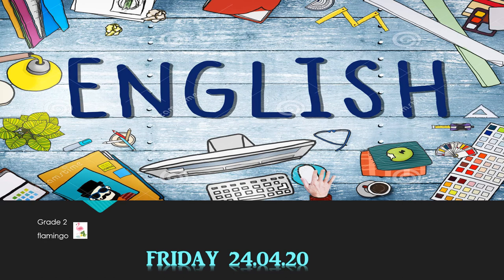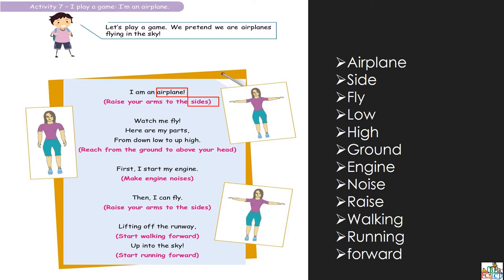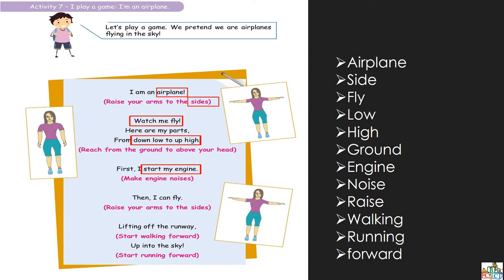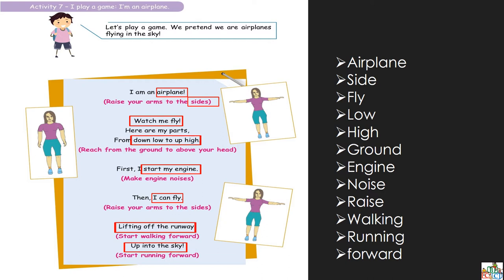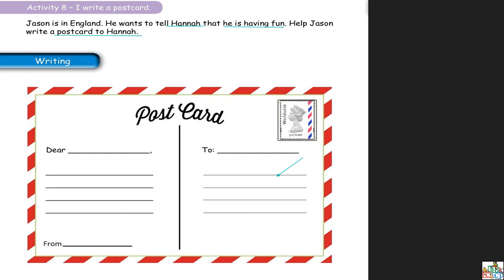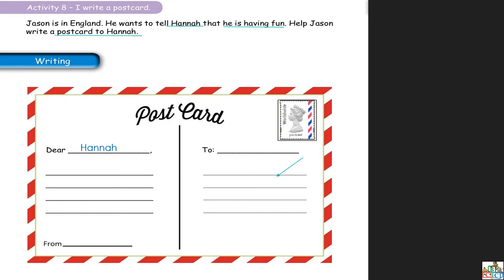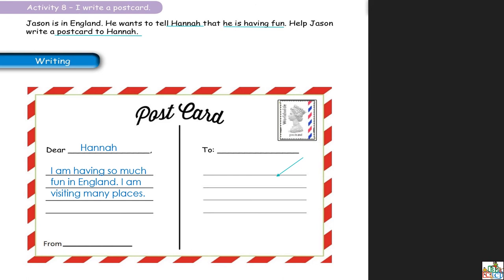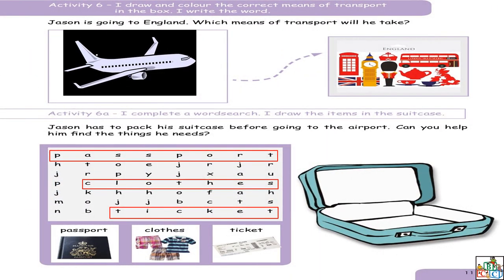BCC School Grade 2- English (MIE Part 2) Friday 24.04.2020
We are physically away from each other due to COVID 19. However, socially and emotionally we are closer than ever. That is why COVID 19 could not make our kids stop learning. The school management and teaching staff members are working hard from home so that our children can continue learning. Here is a video for Grade 2 English (MIE Part 2). Enjoy learning from home with BCC School. Stay Safe.